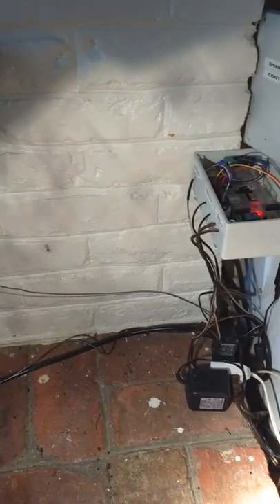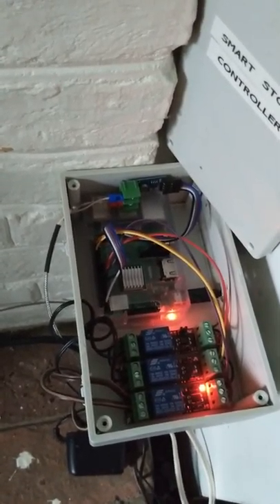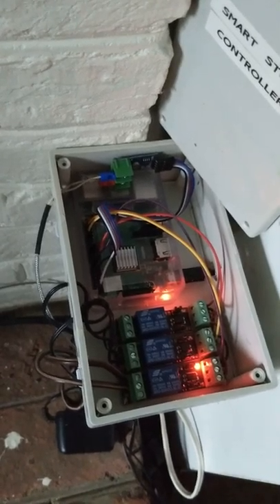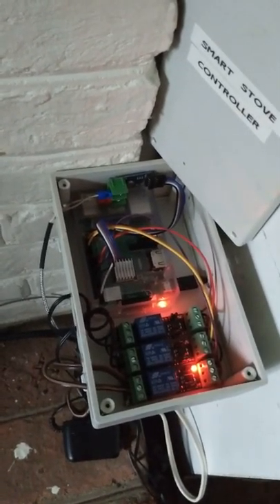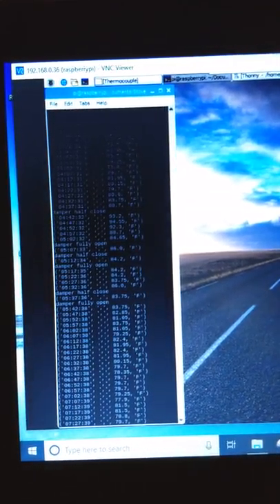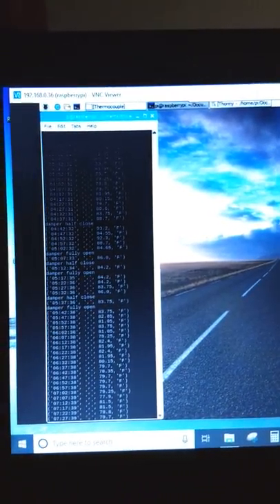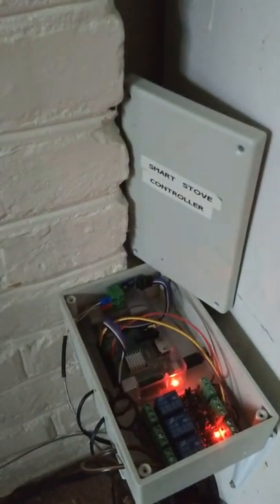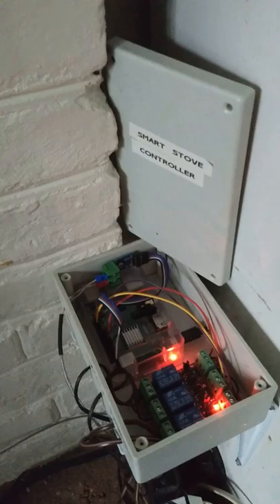Wood stove damper control with Raspberry Pi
Check out my automated damper control using a linear actuator and Raspberry Pi 3. for a DYI guide on how to put one together.